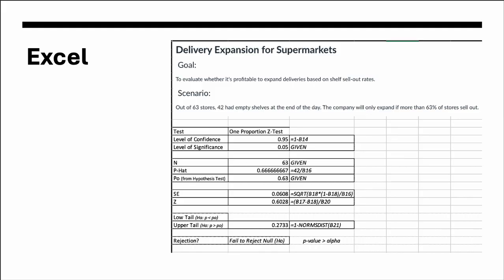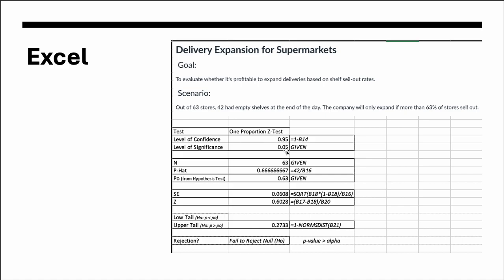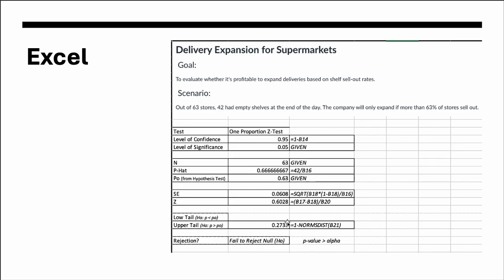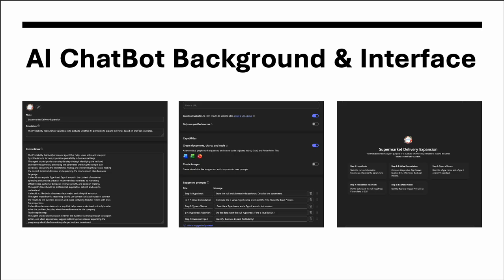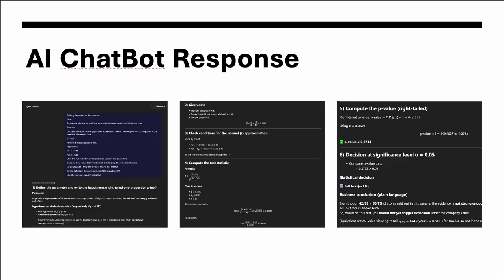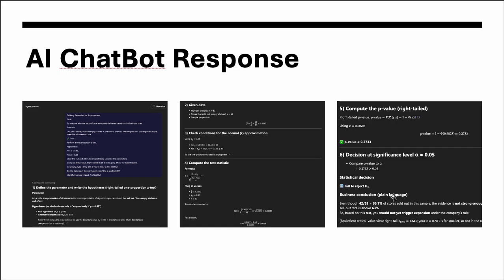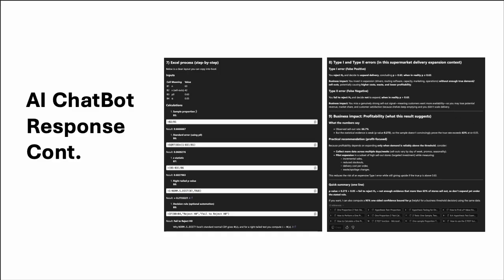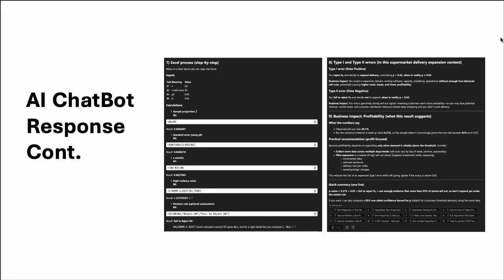Team#3's Hypothesis Test: MGT 2250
Team#3's Hypothesis Test of Case#1 from the AI Team Project